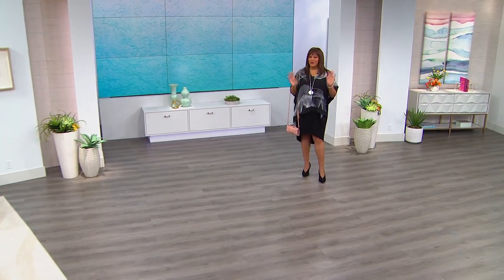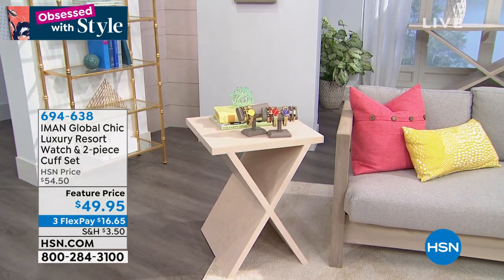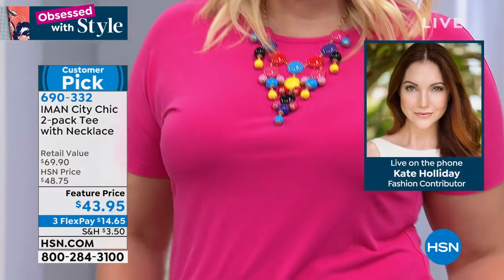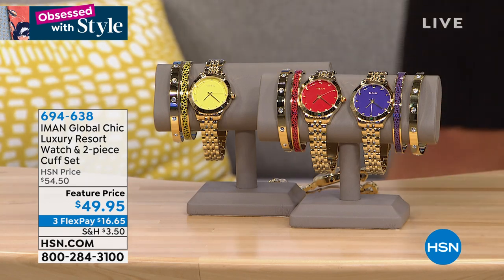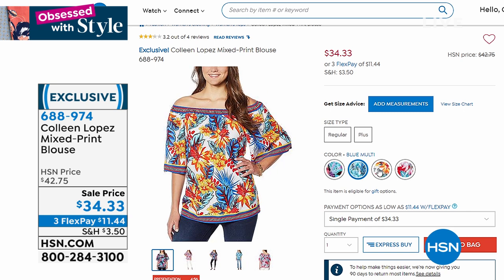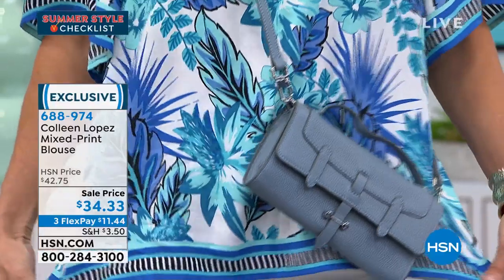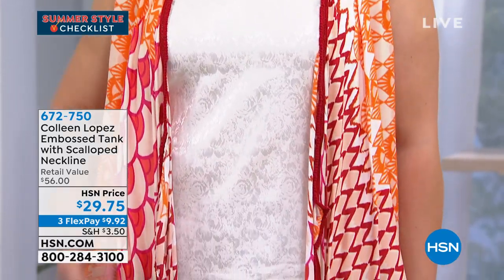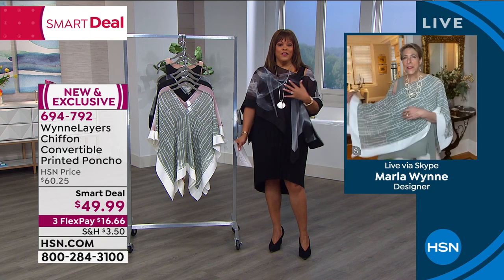HSN | Obsessed with Style 05.07.2020 - 07 AM